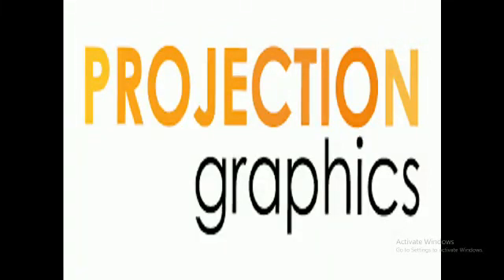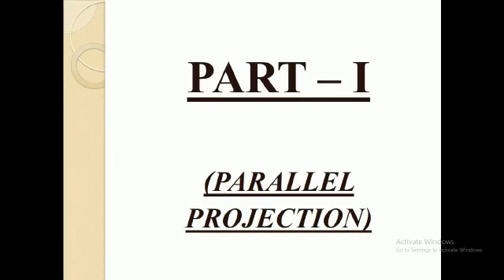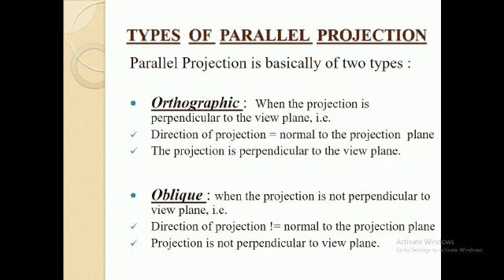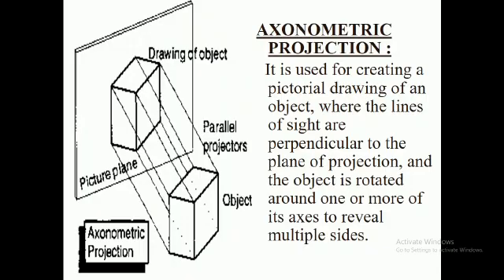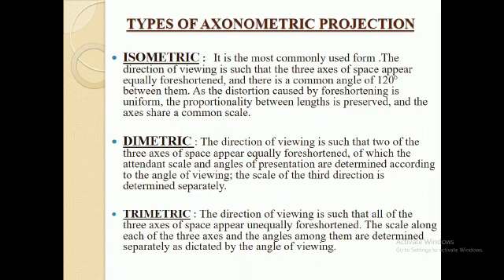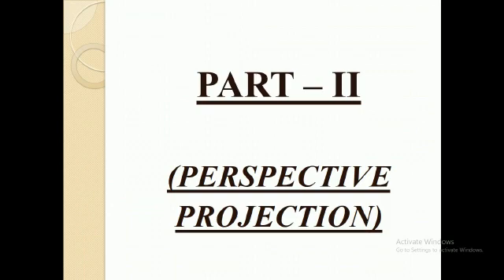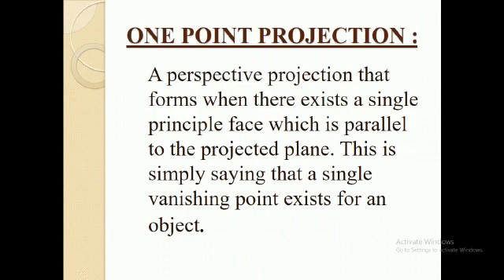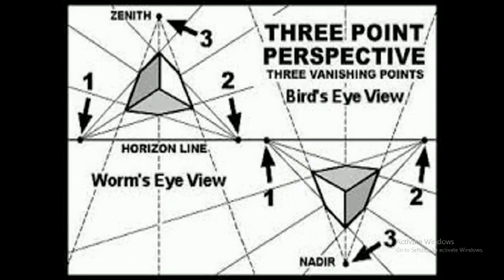Projection And It's Types ( Computer Graphics )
Presented By :-

1.  Kriti Chandel (0827CS161118)
2.  Mahima Chourasiya (0827CS161122)